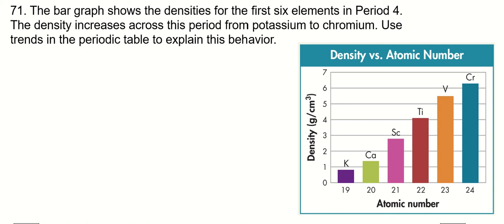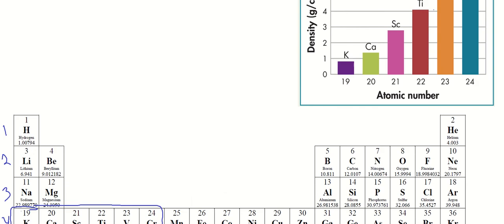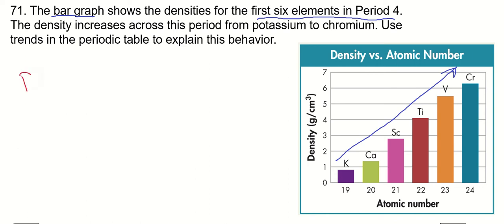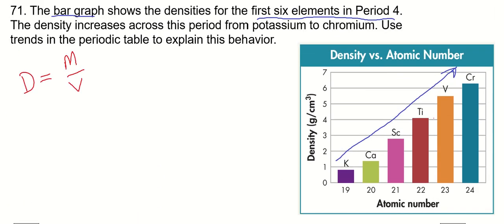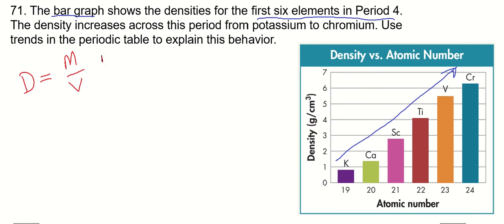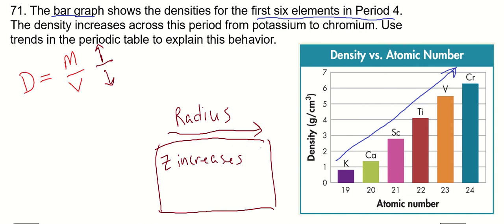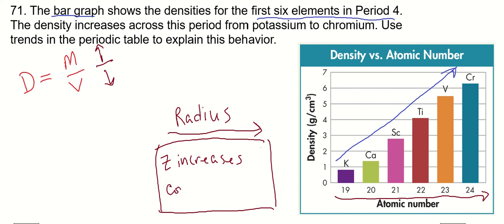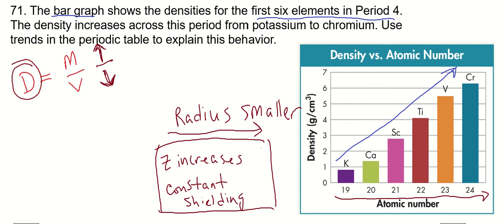71. Using period trends to explain why density increases.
Chapter 6, Problem 71:
The bar graph shows the densities for the first six elements in Period 4. The density increases across this period from potassium to chromium. Use trends in the periodic table to explain this behavior.

ᶜᴹᴸ